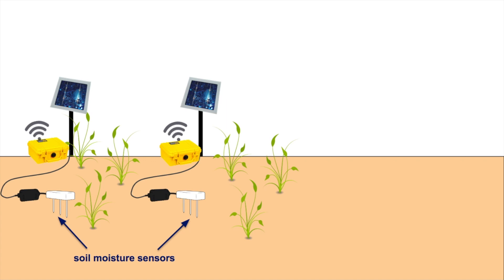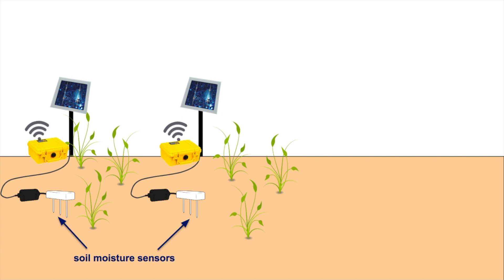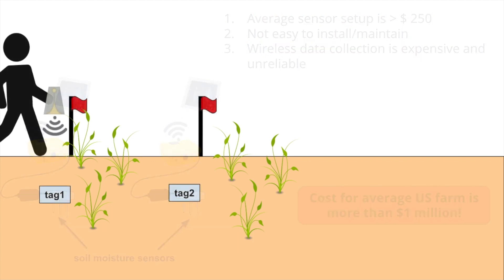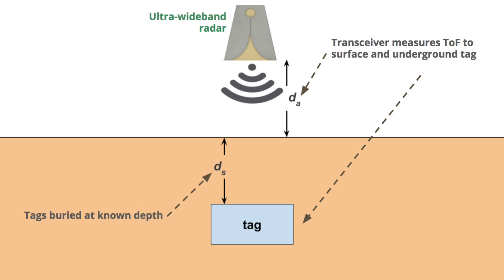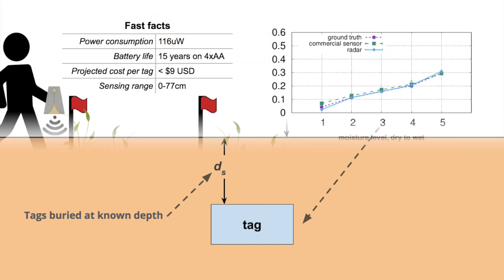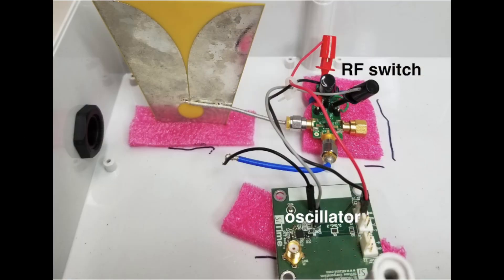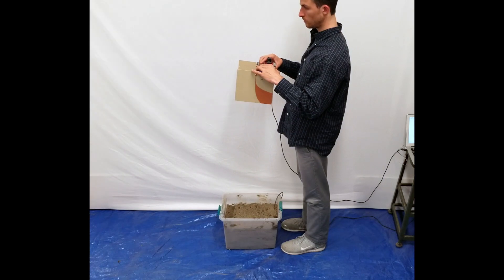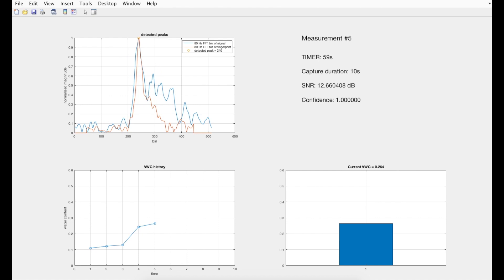Demo of RF Soil Moisture Sensing via Radar Backscatter Tags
In this video we demonstrate our approach to sensing soil moisture using radar backscatter tags.

ABSTRACT: Despite decades of research confirming the benefits, soil moisture sensors are still not widely adopted on working farms because of the high cost of sensors, the difficulty of deploying and maintaining these sensors, and the lack of reliable internet access in rural areas. We seek to address some of these obstacles by designing a low-cost soil moisture sensing system that pairs completely wireless backscatter tags with a mobile radar reader.

We designed and built a backscatter tag prototype and tested our system both in laboratory and in situ at an organic farm field. Our backscatter tag has a projected battery lifetime of up to 15 years on 4×AA batteries, and can operate at a depth of at least 30cm and up to 75cm. It achieves an average accuracy within 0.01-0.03cm^3/cm^3 of the ground truth with a 90th percentile of 0.034cm^3/cm^3 , which is comparable to state-of-the-art commercial soil sensors, at an order of magnitude lower cost.